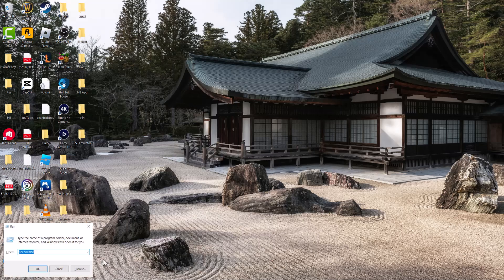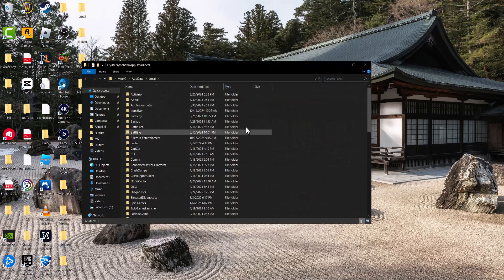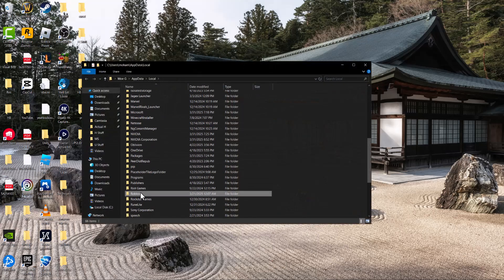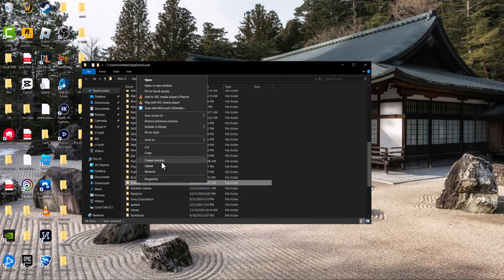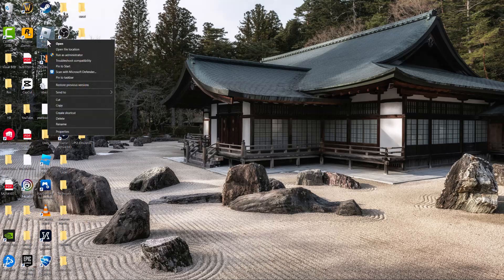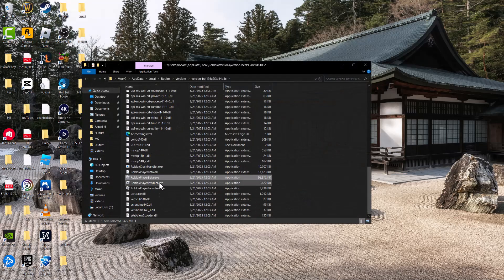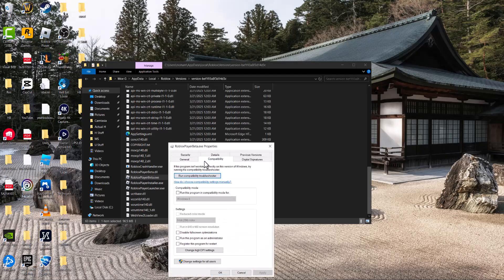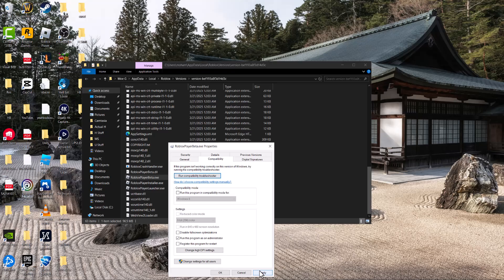How To Fix Roblox Memory Dump Error on PC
In this video, I talk about How To Fix Roblox Memory Dump Error on PC